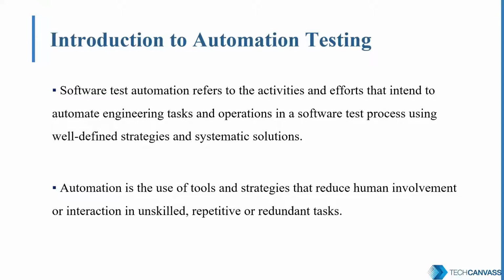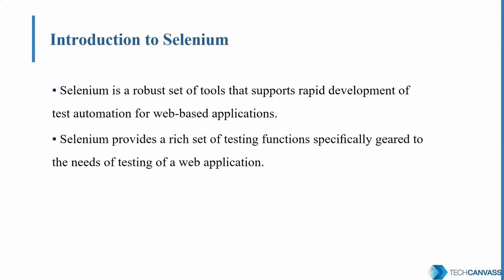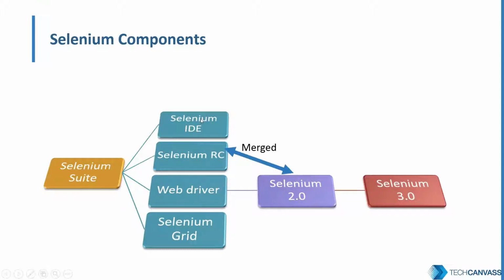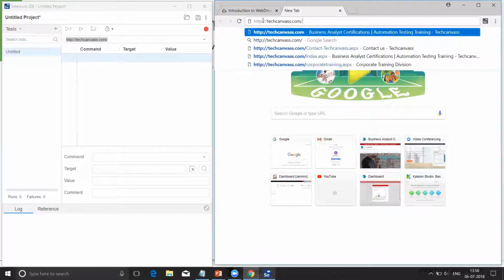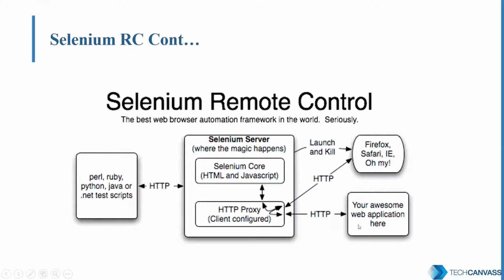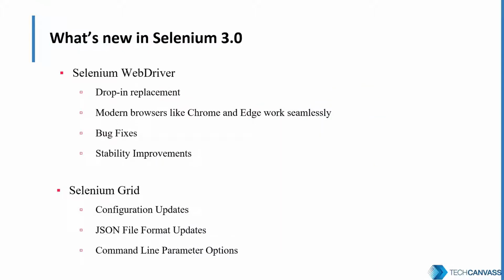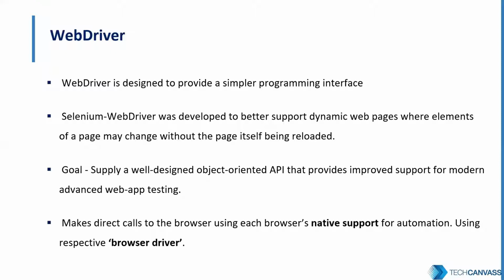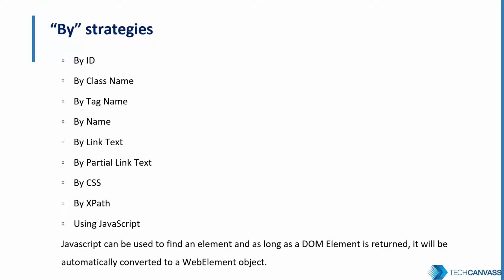Selenium Certification Training Session - Techcanvass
In this Selenium online training session recording, you will learn the basics of selenium" with couple of examples. If you are new to Selenium and automation testing, this is a perfect video to get started.

Techcanvass is an IT certifications training organization specializing in Automation testing and business analyst certification courses.

If you are in Pune, we offer Selenium training in Pune in classroom format, you can find more details here: